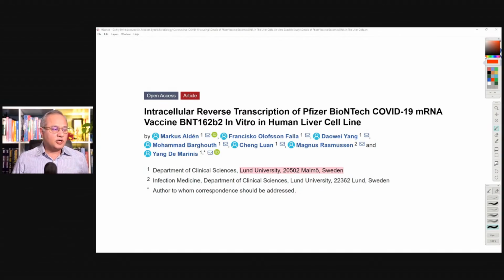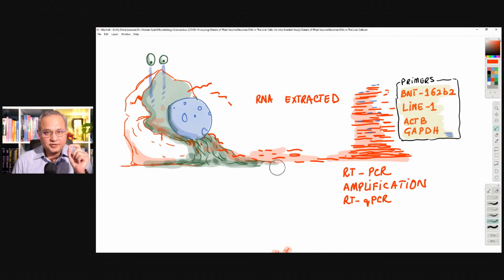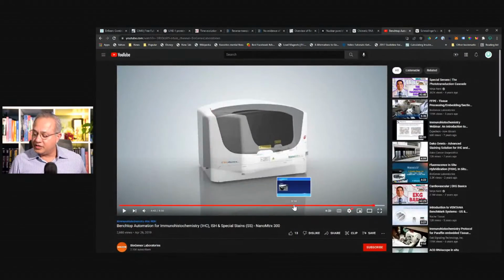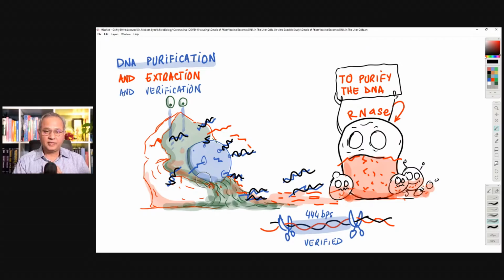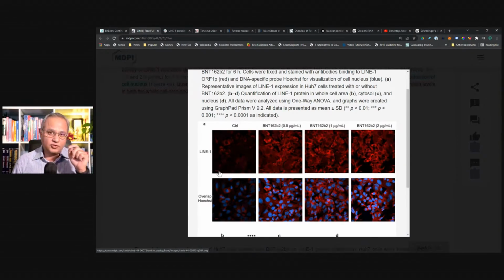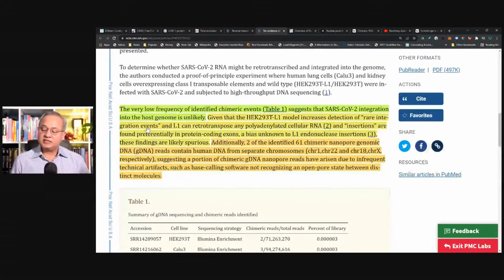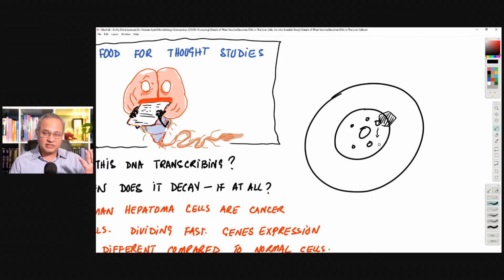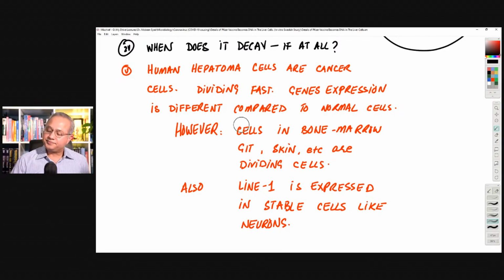DETAILS - Pfizer Vaccine Becomes DNA in The Human Liver Cells Huh7. (In-vitro Swedish Study)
An accepted and published Swedish study demonstrates for the first time the presence of Pfizer-BionTech vaccine DNA in the cell. It is reverse transcribed by LINE-1 proteins of the cells. They are not sure if it gets integrated in our DNA or not. Let's review the details of their method.

Chapters
00:00 introduction
00:45 Link to the summary
01:00 Review of the reference material
02:19 Cell preparation for the vaccine
03:35 Vaccine addition to the cells
06:00 RT-PCR for find RNA and then DNA
13:39 Imaging of the cells and the LINE-1 protein, ORF-1 protein, and the DNA
18:27 Measuring the volume of proteins in the cytosol and the nucleus
22:35 DNA purification and verification
28:41 Results
28:42 LNP enters the liver cells efficiently
29:33 LINE-1 gene is expressed
30:46 ORF-1 found in cytosol and the nucleus
36:01 DNA from the vaccine found in the cell
43:30 Questions not answered

URL list from Friday, Feb. 25 2022

CIMB | Free Full-Text | Intracellular Reverse Transcription of Pfizer BioNTech COVID-19 mRNA Vaccine BNT162b2 In Vitro in Human Liver Cell Line | HTML

Frontiers | Identification of Characteristic Genomic Markers in Human Hepatoma HuH-7 and Huh7.5.1-8 Cell Lines | Genetics

URL list from Monday, Feb. 28 2022

LINE-1 protein localization and functional dynamics during the cell cycle | eLife

Time evolution of PEG-shedding and serum protein coronation determines the cell uptake kinetics and delivery of lipid nanoparticle formulated mRNA | bioRxiv

Reverse-transcribed SARS-CoV-2 RNA can integrate into the genome of cultured human cells and can be expressed in patient-derived tissues - PubMed

No evidence of SARS-CoV-2 reverse transcription and integration as the origin of chimeric transcripts in patient tissues - PMC

Nuclear pore blockade reveals that HIV-1 completes reverse transcription and uncoating in the nucleus | Nature Microbiology

Benchtop Automation for Immunohistochemistry (IHC), ISH & Special Stains (SS) - NanoMtrx 300 - YouTube